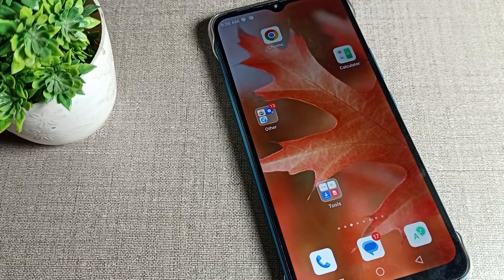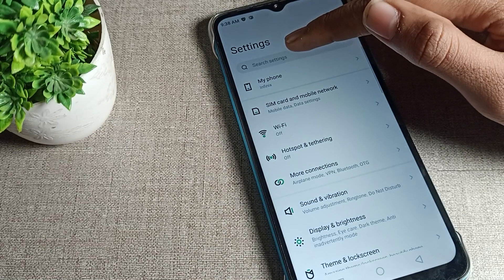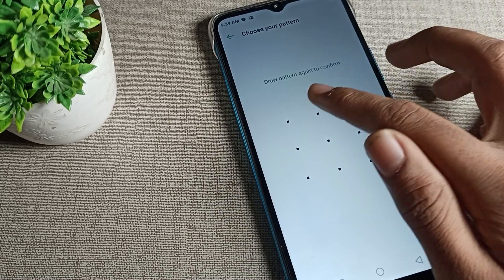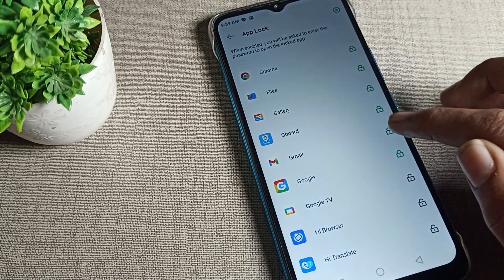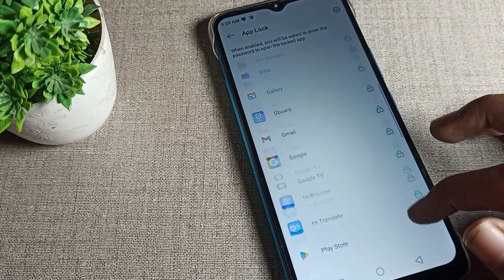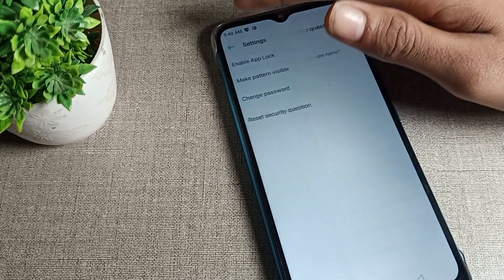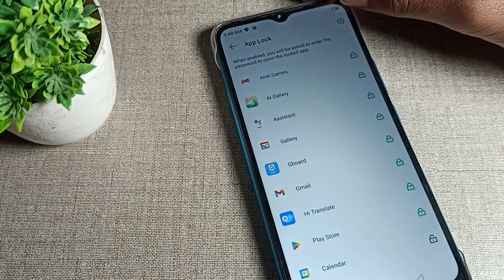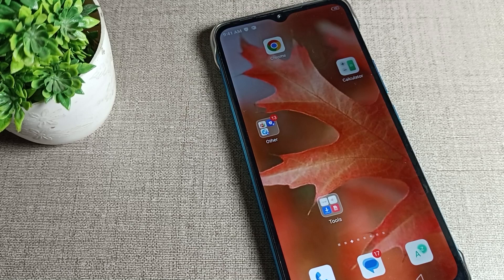infinix hot 12 AppLock set up, how to set up applock in infinix hot 12 phone